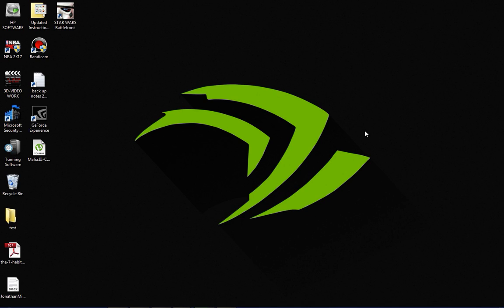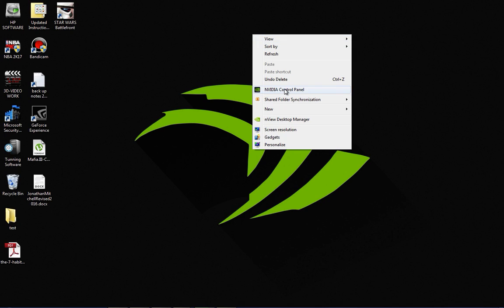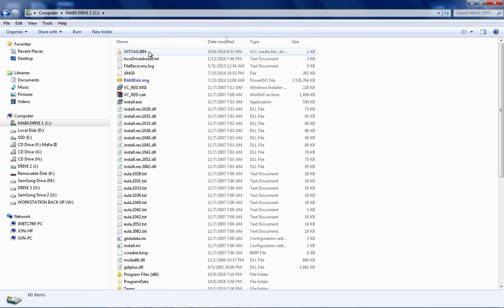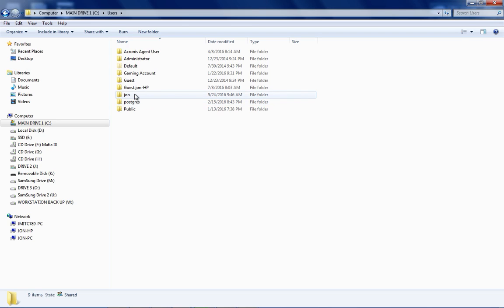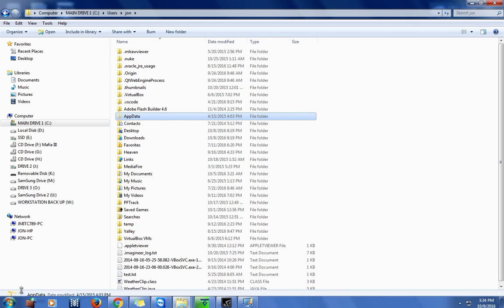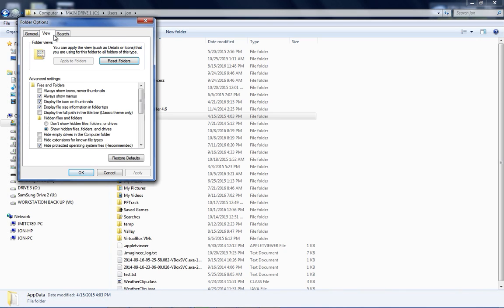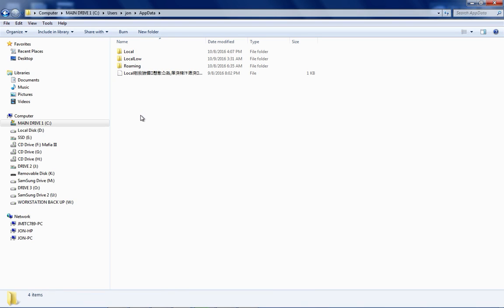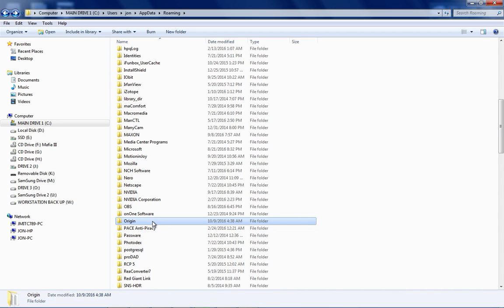Origin Download error queued paused - Fix